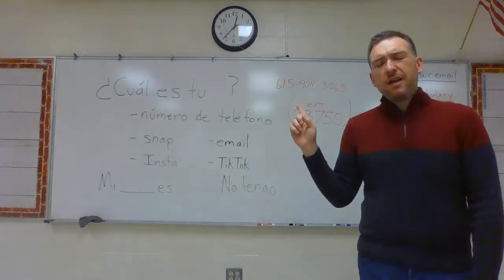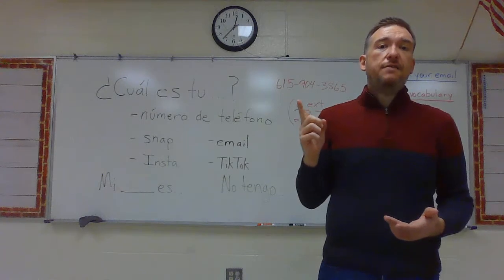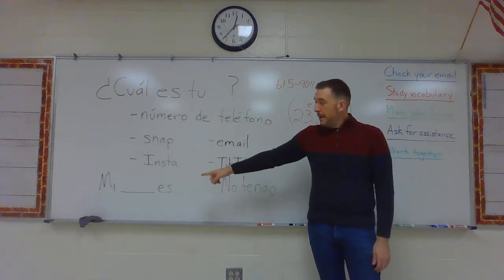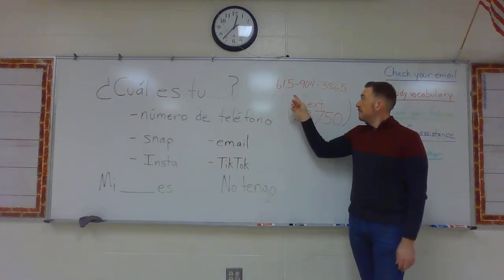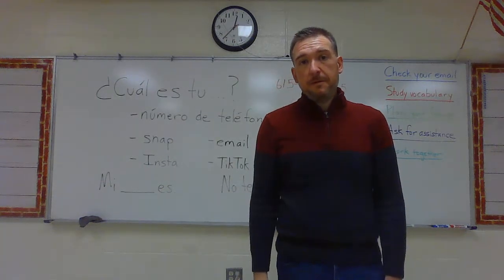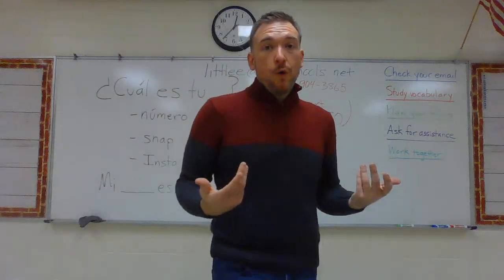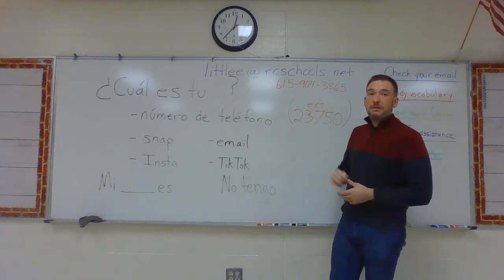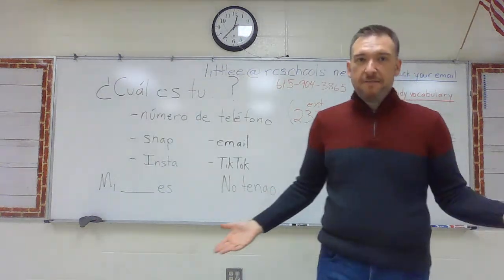Asking for Contact Information in Spanish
In this lesson we will discuss how to solicit one another's contact and social media information to stay in touch over the winter break.